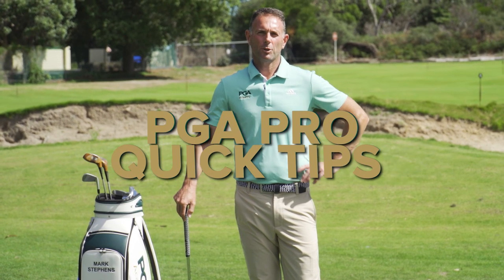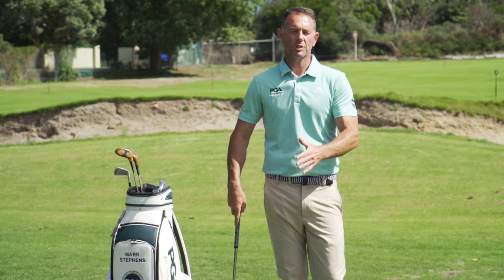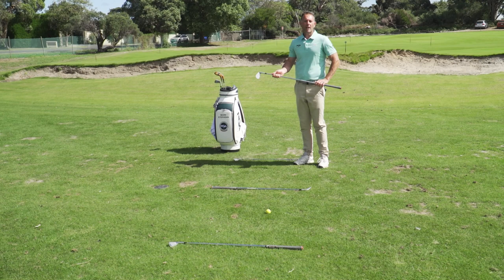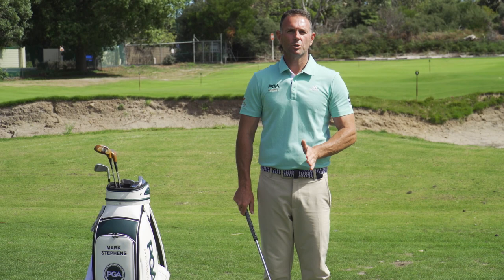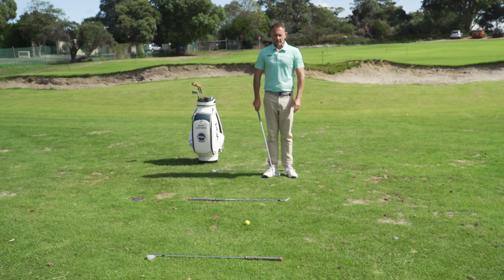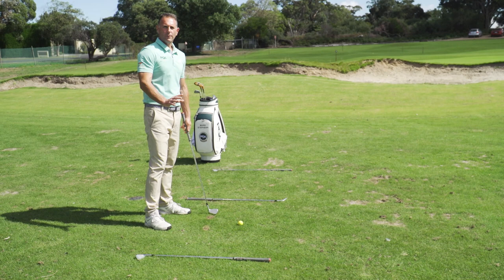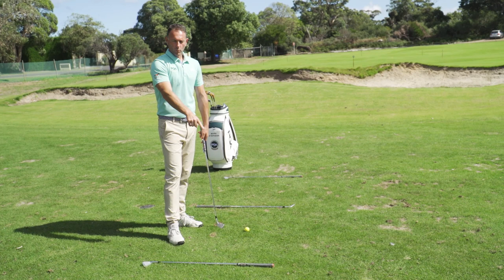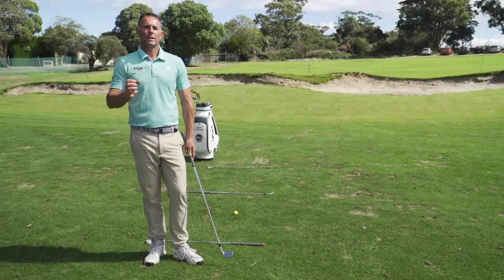PGA Pro Tip: Mental Box with Mark Stephens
for all your golfing coverage in Australia and around the world including latest news, scoring and statistics!